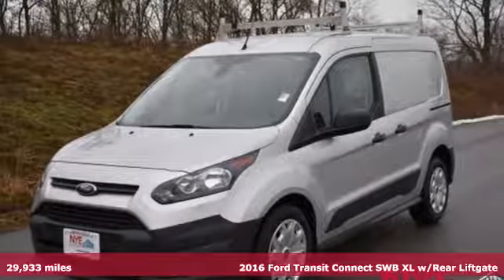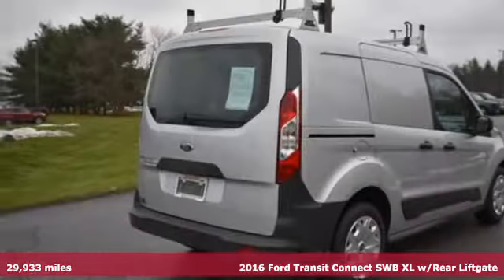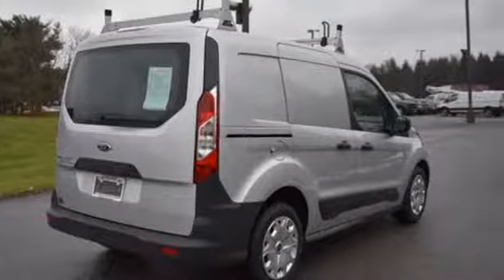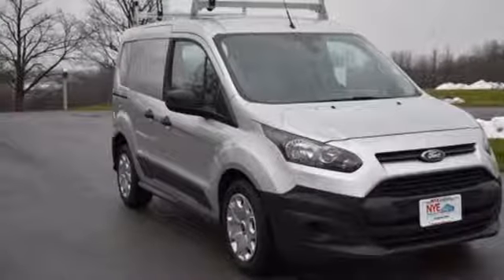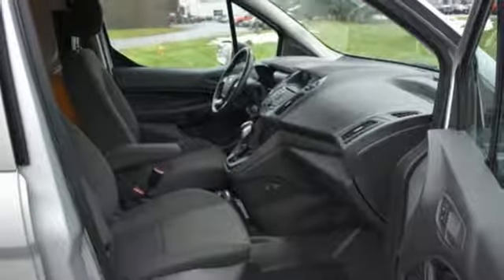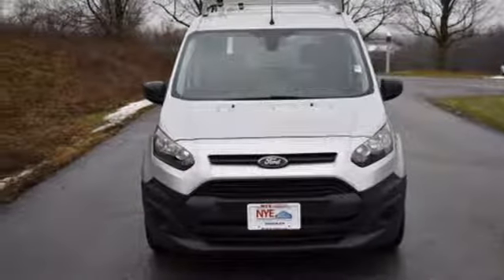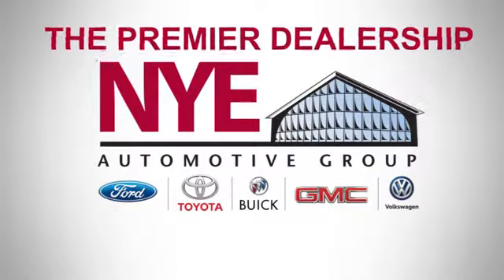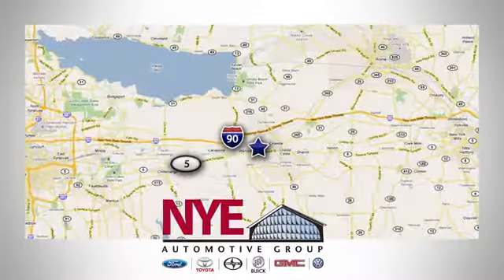2016 Ford Transit Connect Utica NY Oneida, NY BF1524A - SOLD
Year: 2016
Make: Ford
Model: Transit Connect
Trim: XL
Engine: 4 Cyl. 2.5 L
Transmission: Automatic
Color: Gray
Mileage: 29933
Stock #: BF1524A
VIN: NM0LE6E74G1276092
F If you would like more information or photos of this vehicle, contact NYE Ford and reference the stock number!

Address:
1441 Genesee St.